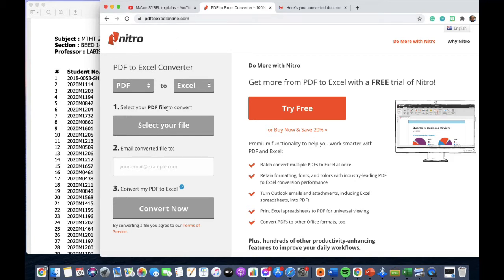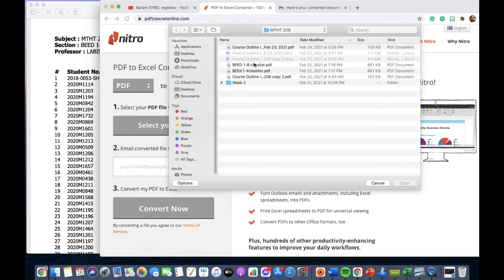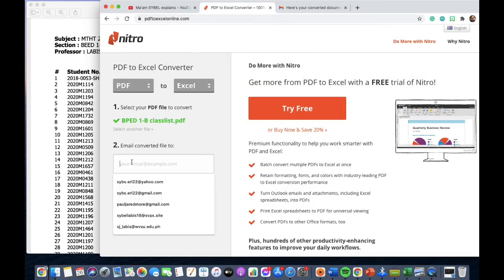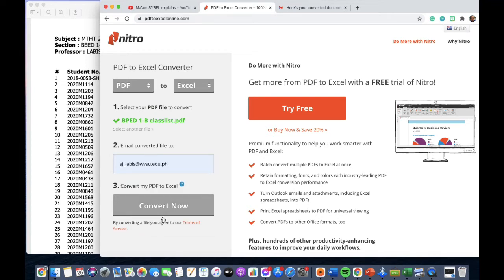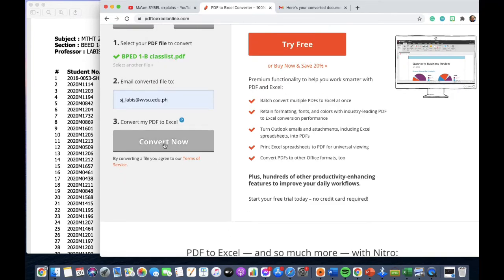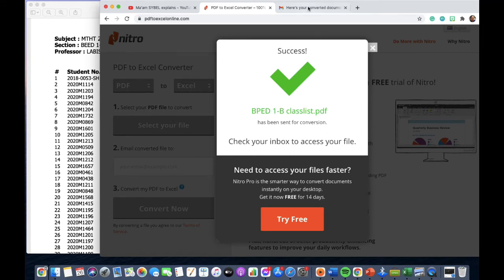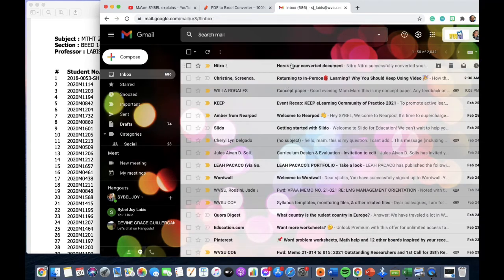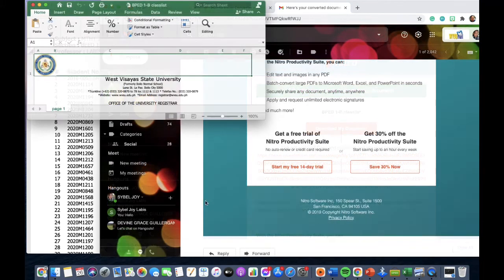How to Transfer Your Students’ Names from a PDF File to Excel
This video is all about a simple way to transfer the names of students from a pdf file to excel.

You may want to check these videos, too!